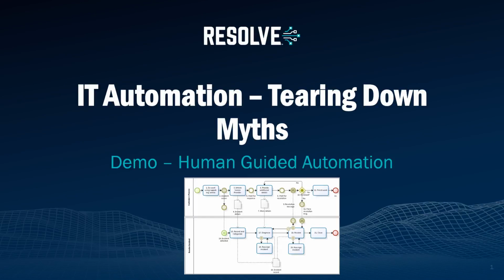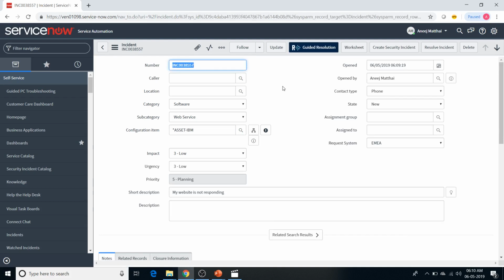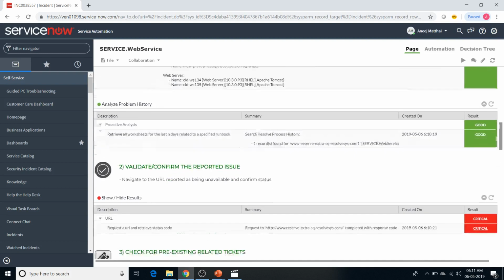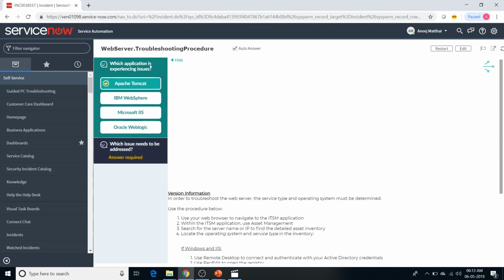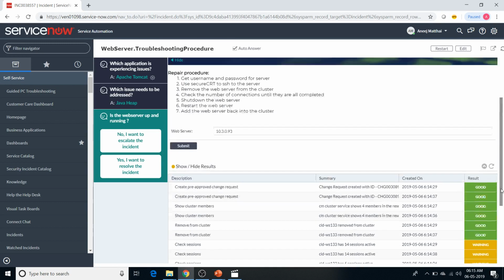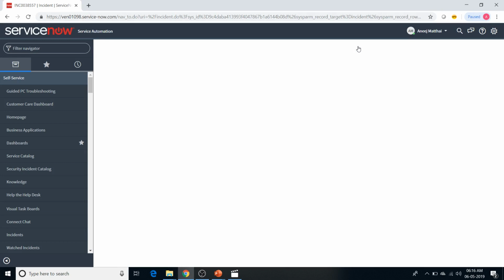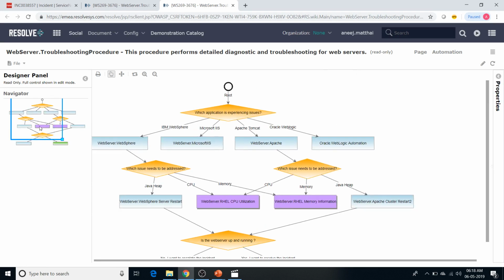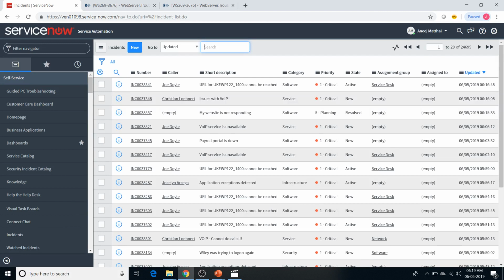IT Automation 3 Myths Demo HGA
Demonstrate the benefits of adding to human factor into an end-to-end automation process flow.